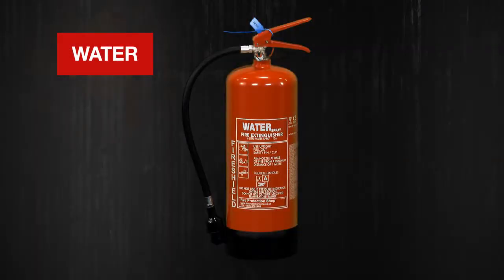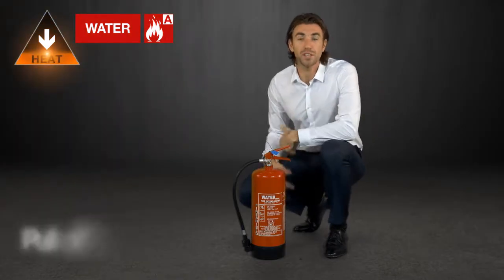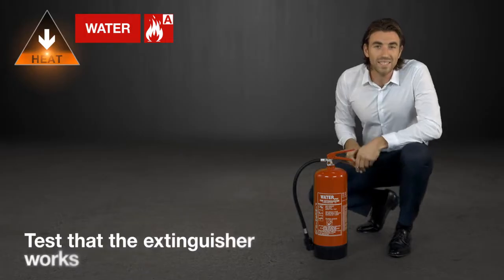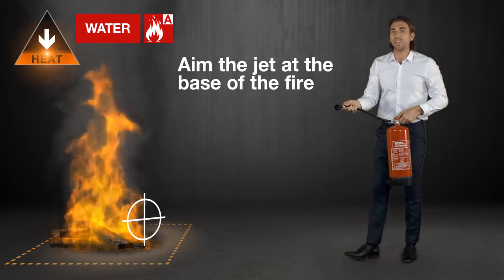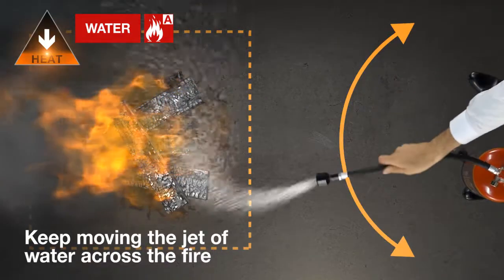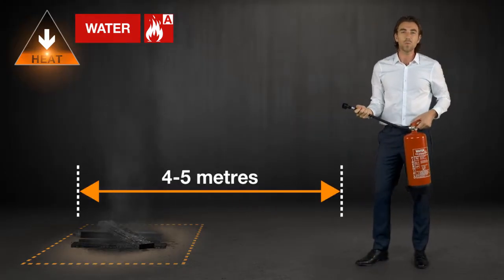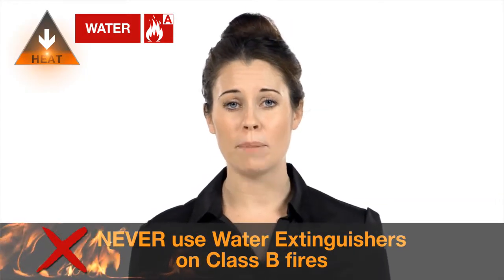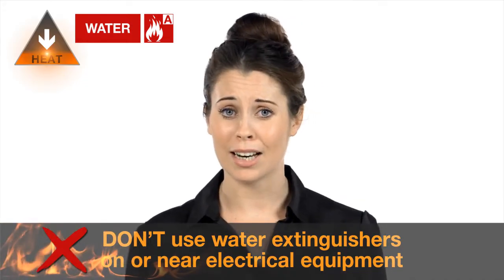Fire Extinguisher Types | Water Extinguisher | iHASCO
Water Extinguishers are solid red. They remove HEAT from a fire; and they should only be used on Class A fires.

To use the extinguisher, you need to pull off the safety tag to break the seal.

Then pull out the pin and test that the extinguisher works by pointing it AWAY from the fire. Make sure to squeeze the handle until the extinguishing agent comes out.

Then aim the jet at the base of the fire, squeeze the handle, and keep moving the jet of water across the fire until it’s extinguished.

You should also aim for any hot spots after you’ve put the main fire out.

Water extinguishers have a range of about 4 to 5 metres, and they normally run out within 60 to 75 seconds, but this can depend on the size of the extinguisher and the shape of the nozzle.

NEVER use Water Extinguishers on Class B fires, because it will make the fire SPREAD. And don’t use water extinguishers on or near electrical equipment because you may get electrocuted.

For more information about fire extinguisher types and Fire Awareness, head over to our